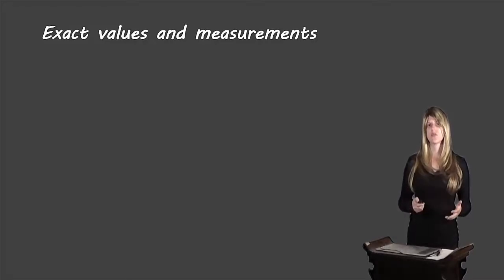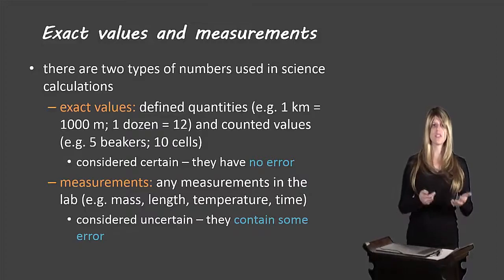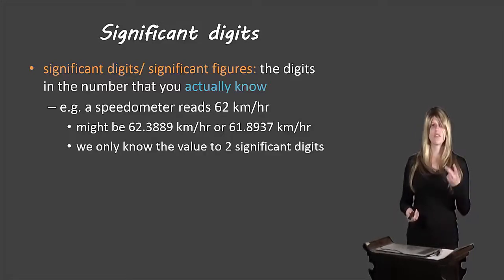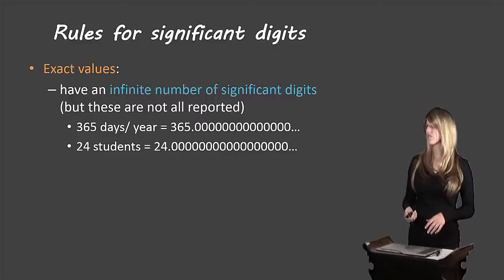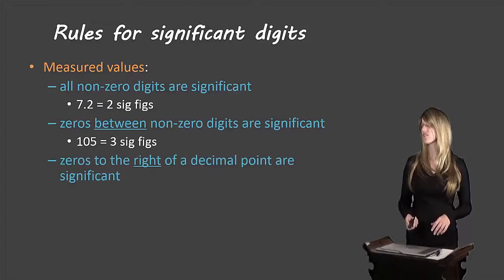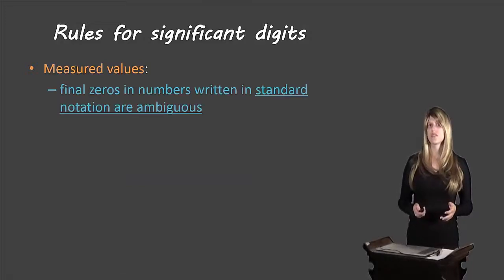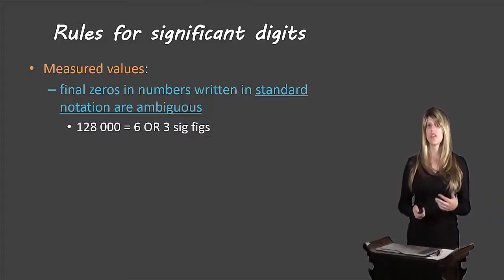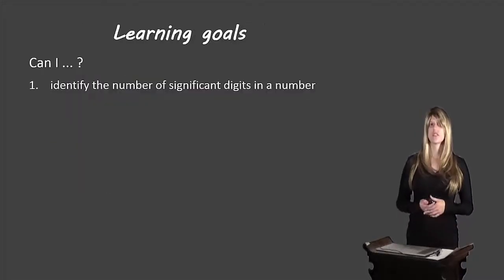Significant digits / significant figures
Description of how to calculate the number of significant digits/ significant figures in a number